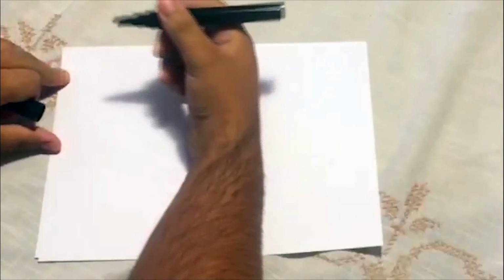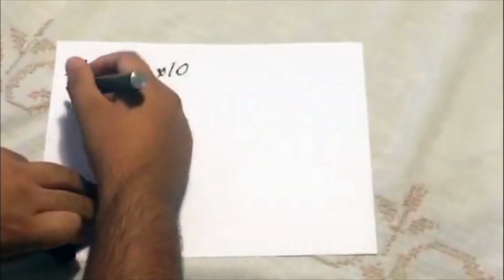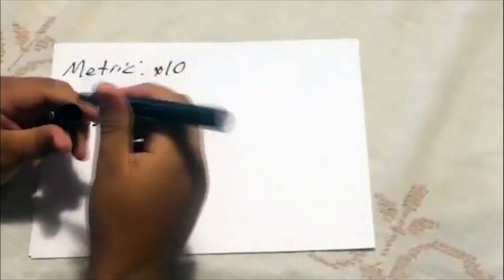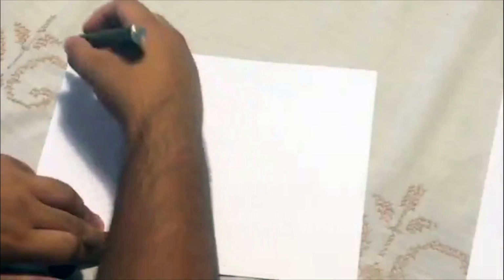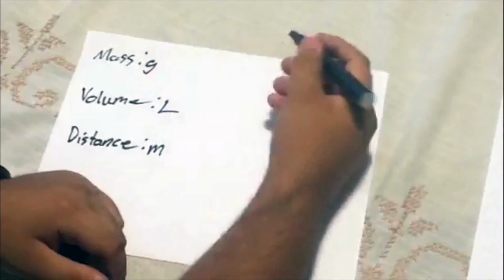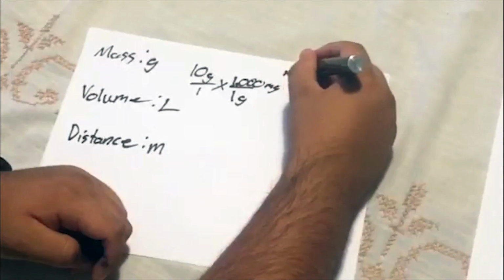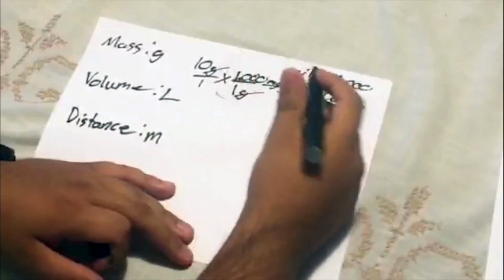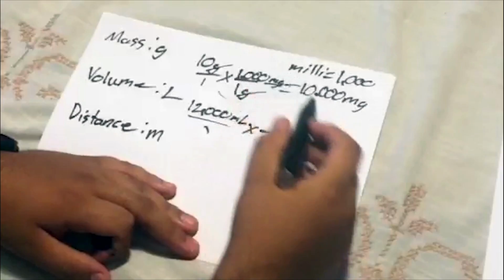Medical Math Basic Conversions.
This is tutorial explaining basic math conversion used in the medical field as explained by Giovanny Uribe.